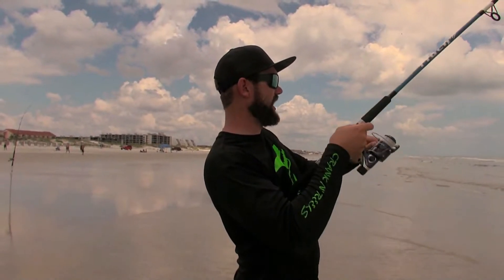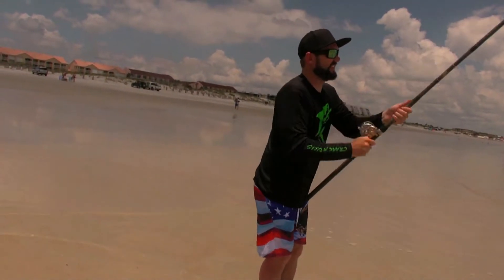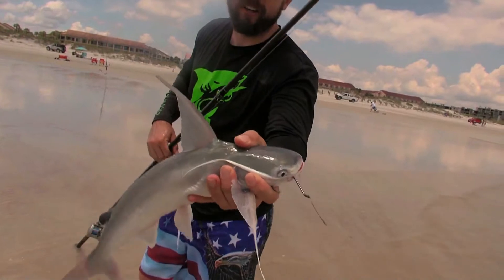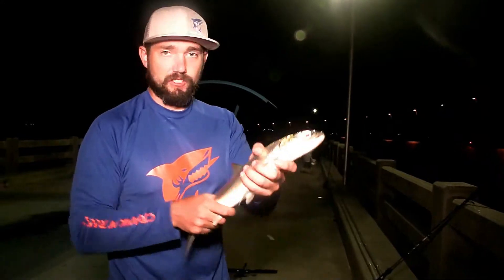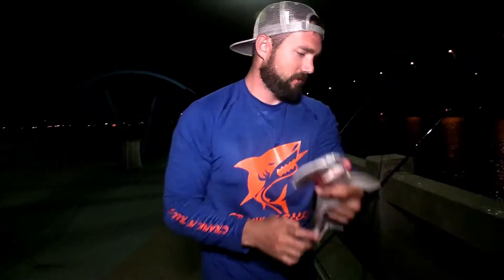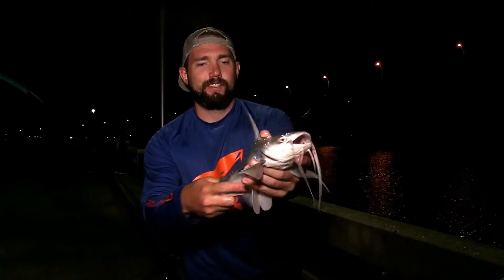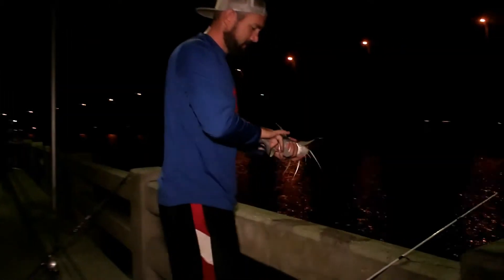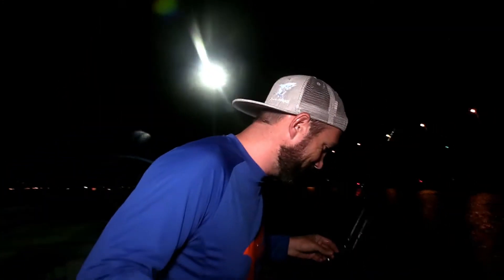Fishing Florida My First Time Pier Fishing EPIC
Another video from my Florida trip last year, my first time fishing the Pier and man i had a blast, caught my first lady fish, shovel head shark it was super fun!! Can't wait to get back out there and some more saltwater fishing.